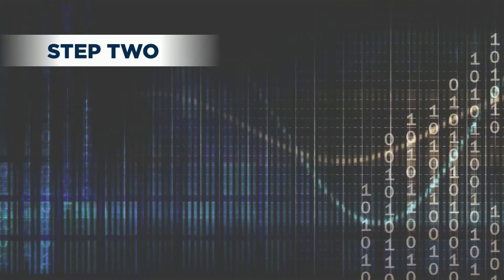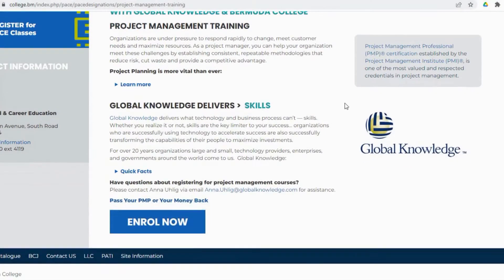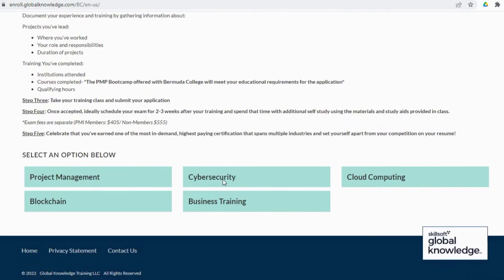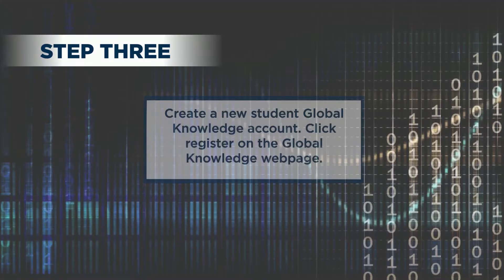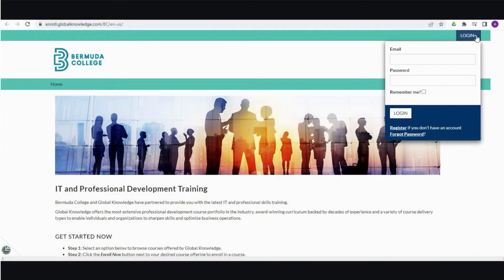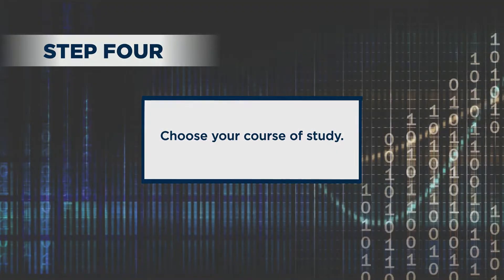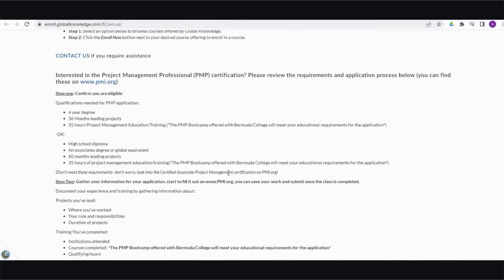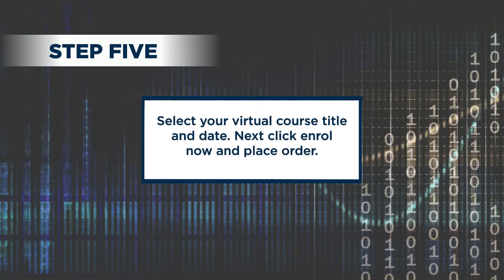BC - PACE - Fall 2022 - Global Knowledge